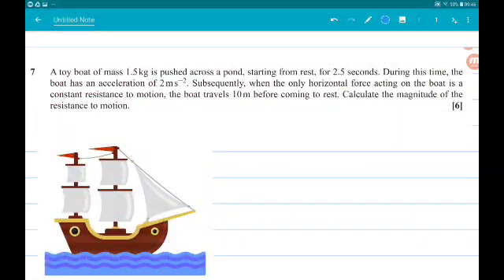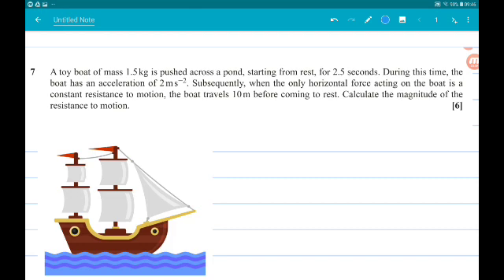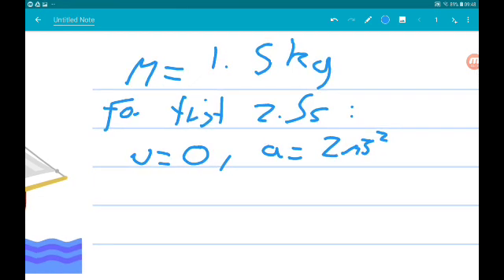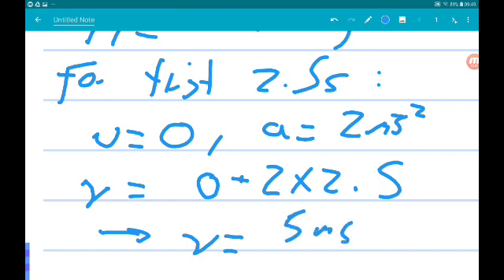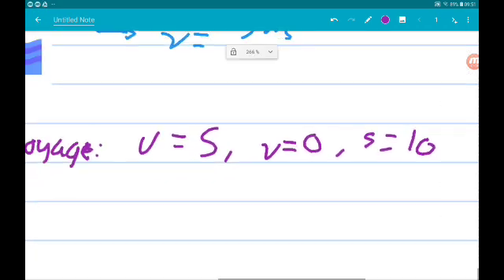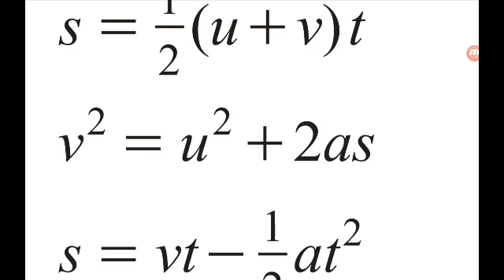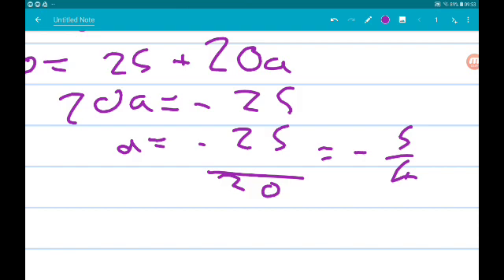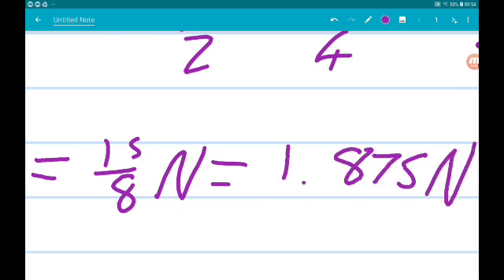OCR MEI 2018 New AS Level Maths Paper 1 Walkthrough Q7: SUVAT